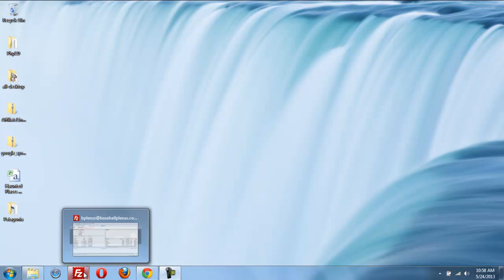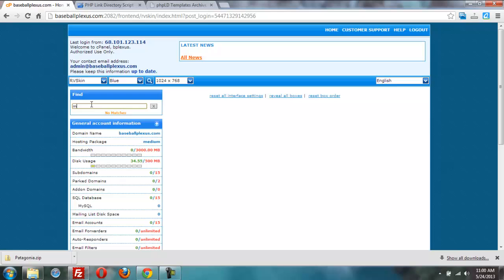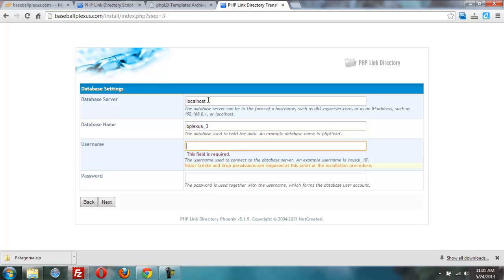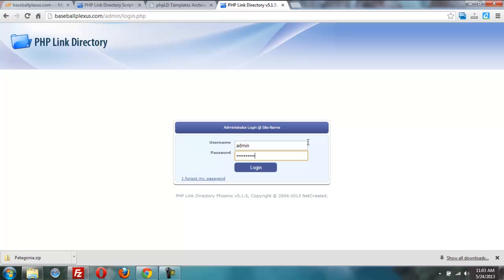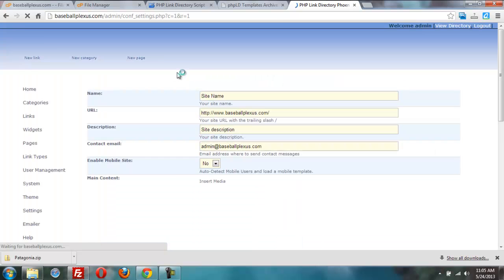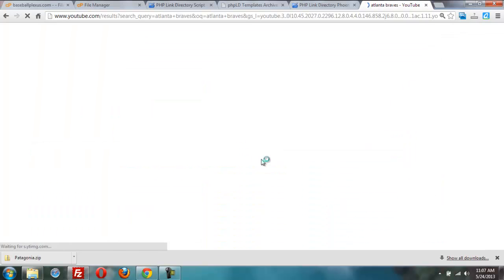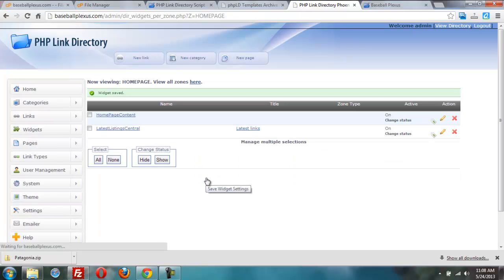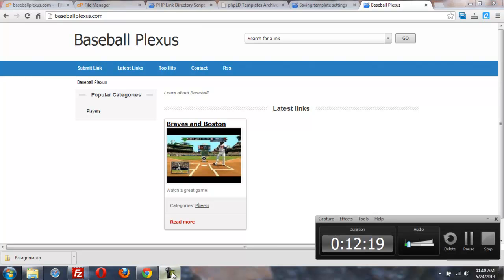Installing phpLD and Initial Setup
We show you how to install phpLD, and get it setup in the admin panel.